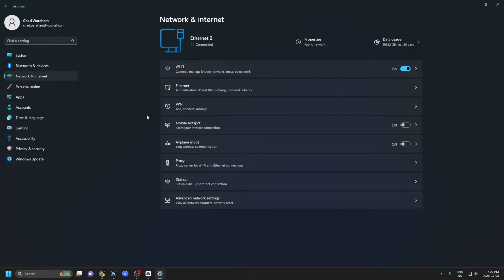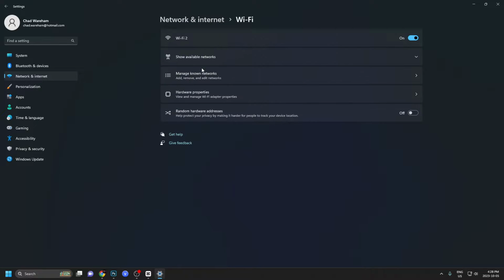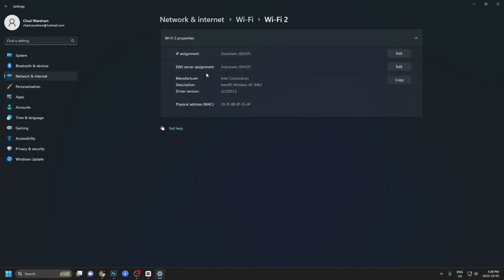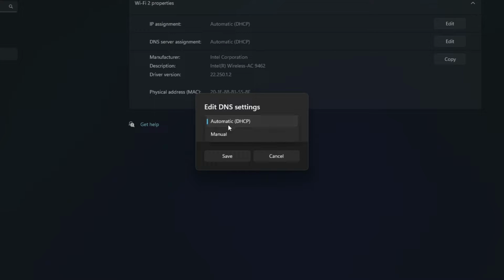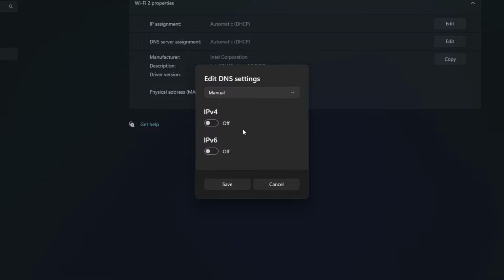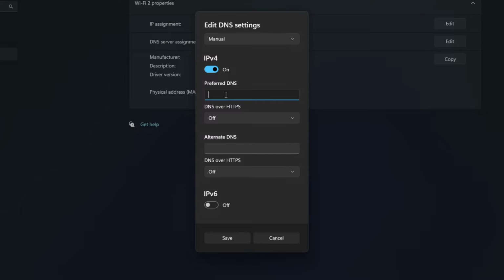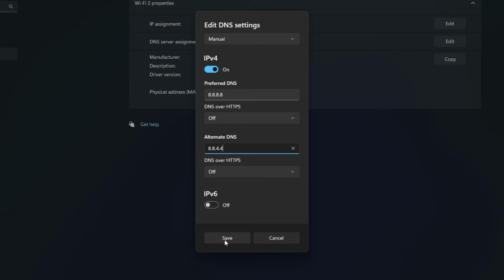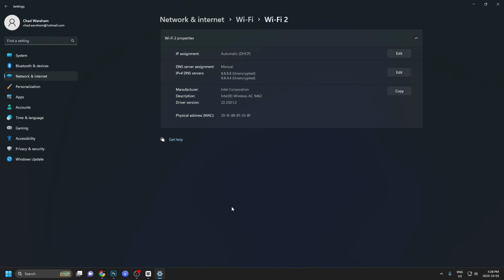How to Change DNS Settings on Windows 11 PC (Easy Guide!)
Do you want to know how to change your DNS settings on Windows 11 PC? In this video, I show you how to use custom DNS settings on your PC. To do this, go to settings, network & internet, and click on the Wifi or Ethernet tab which will bring you to the page where you can change your DNS server.

Video title: How to Change DNS Settings on Windows 11 PC (Easy Guide!)